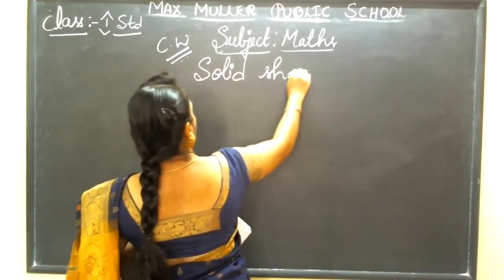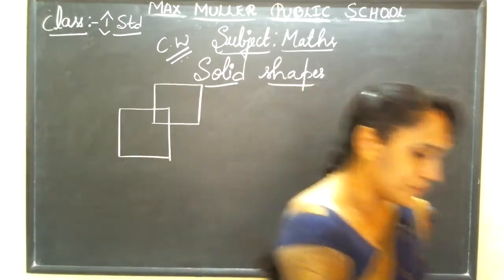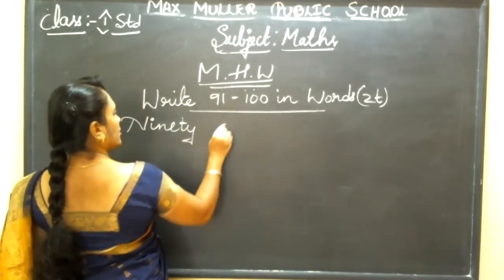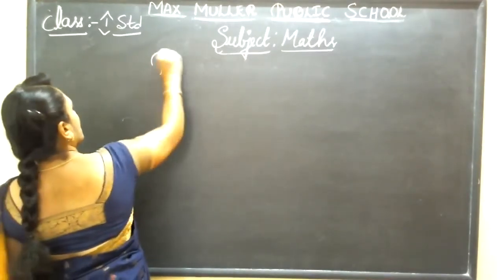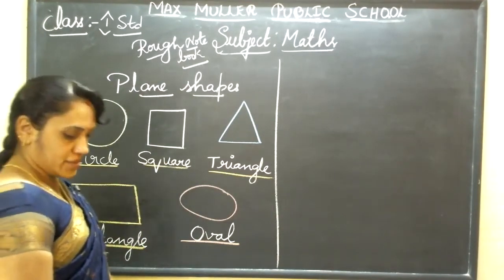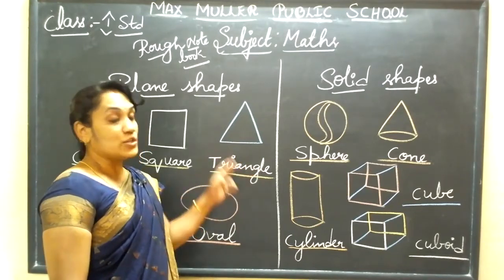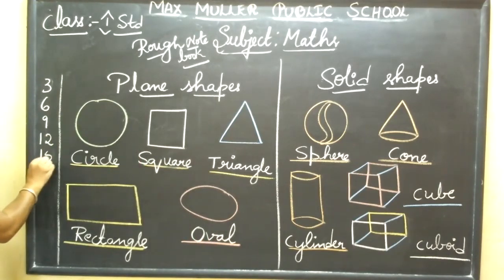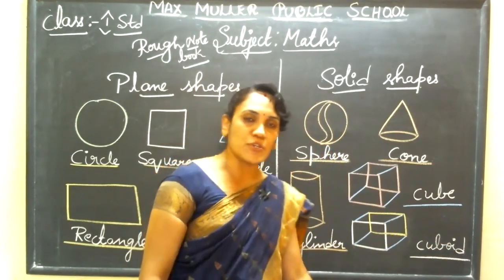1st -30.10.2021- Maths